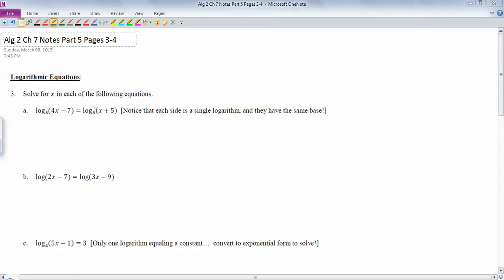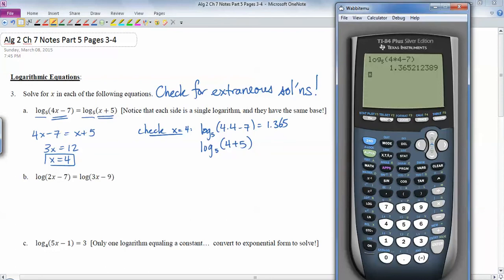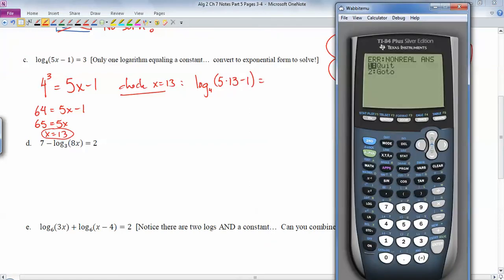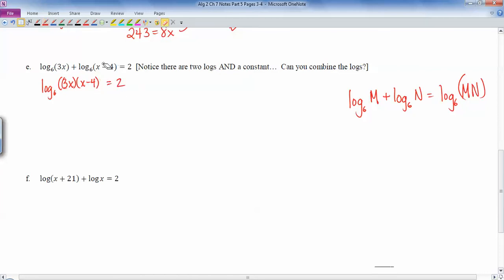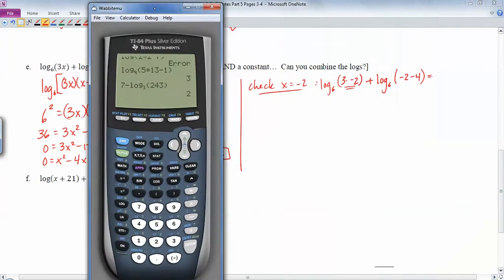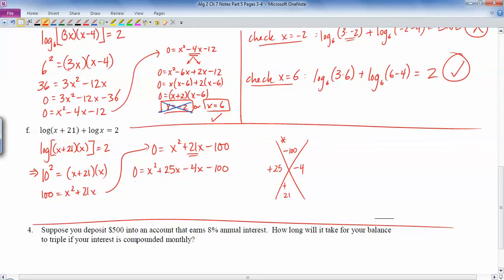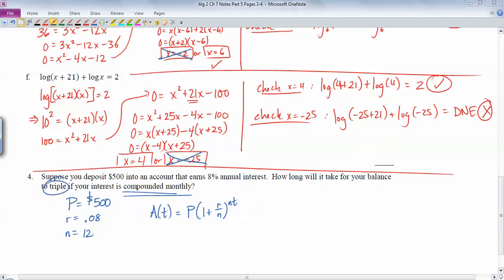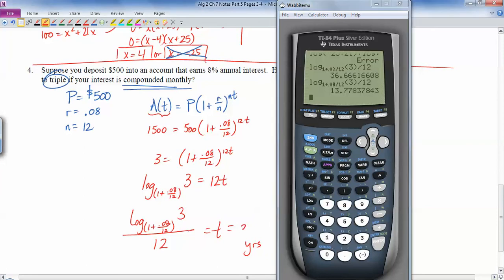Alg 2 - Ch 7 Notes Part 5 Pages 3-4 - Solving Logarithmic Equations